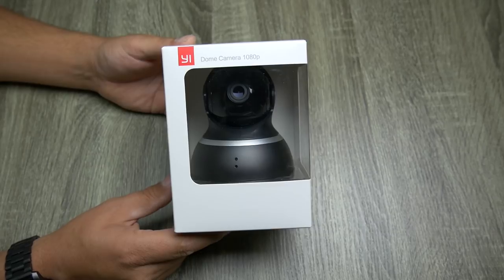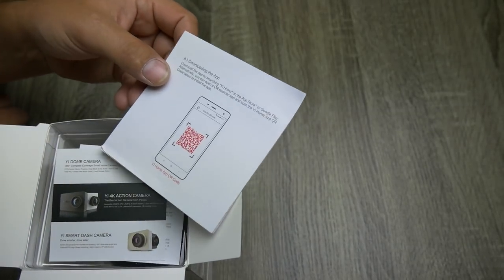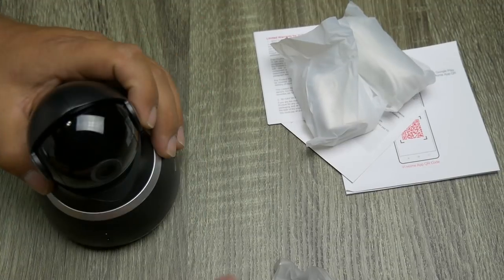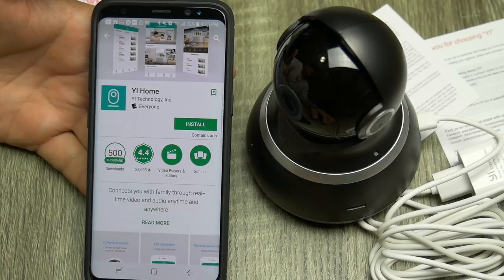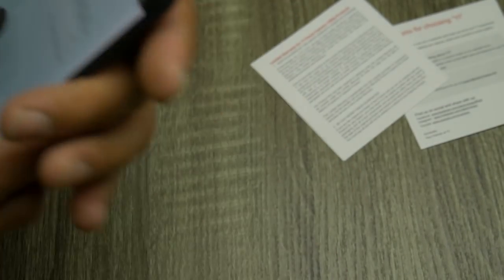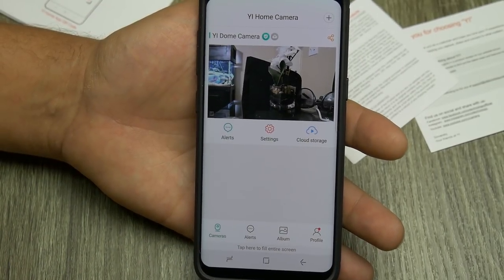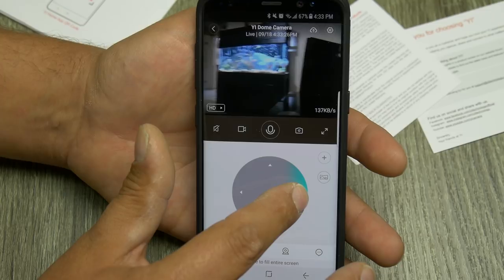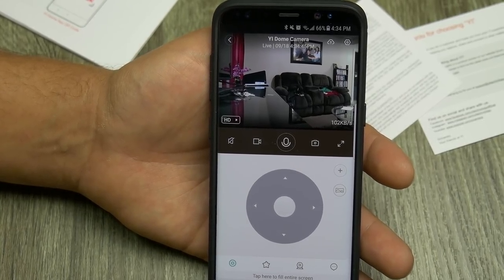Yi 1080P Dome 360 Degree WiFi Home Camera